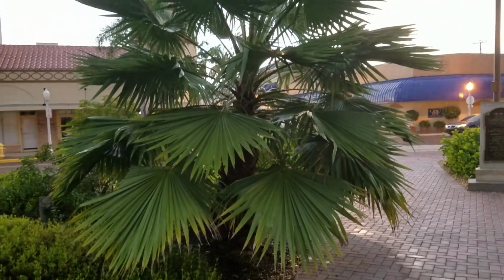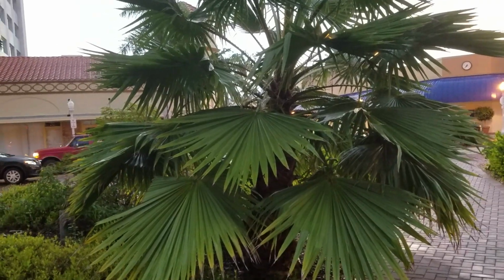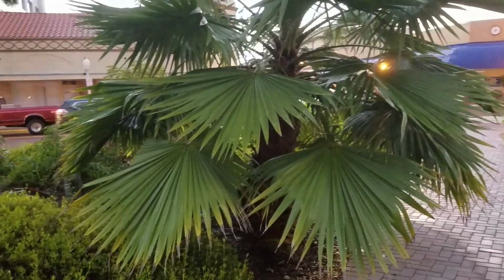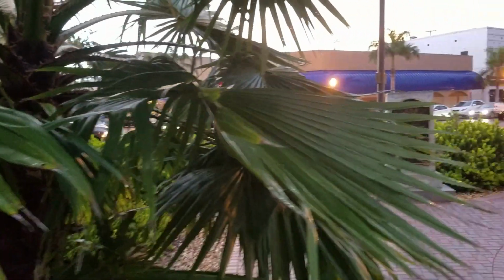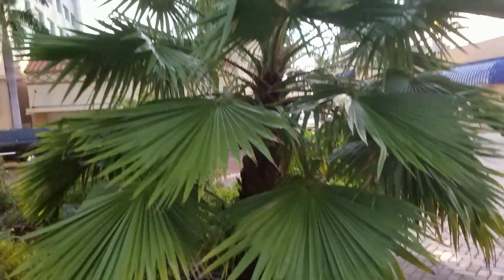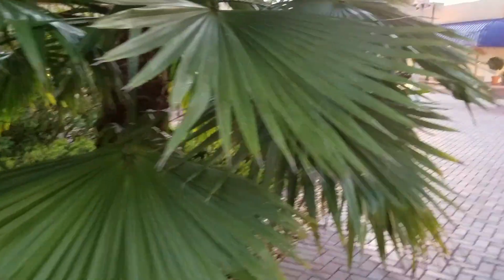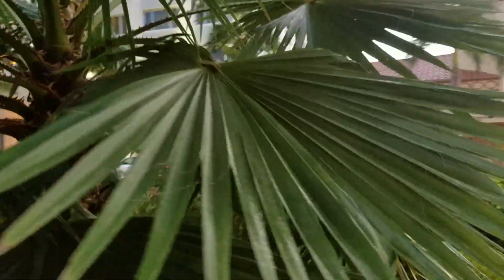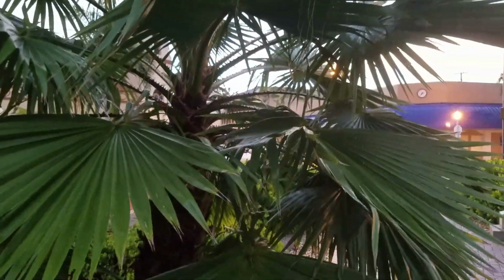The Nicest Washingtonia I Have Ever Seen! Palms in Downtown Fort Myers.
Although everyone may know I'm not a big fan of this problem, this might be the best specimen I've ever seen of the genus. If only all of them looked this nice!